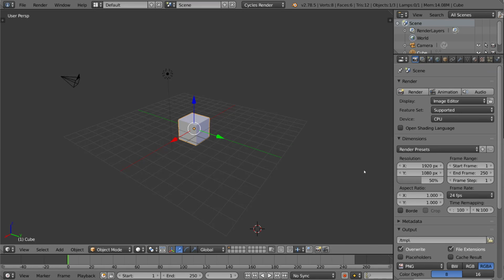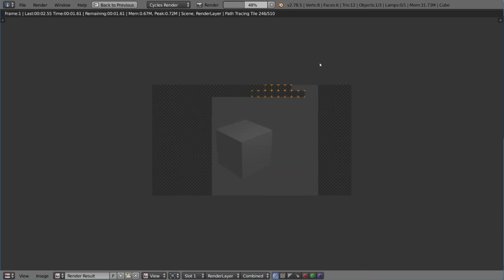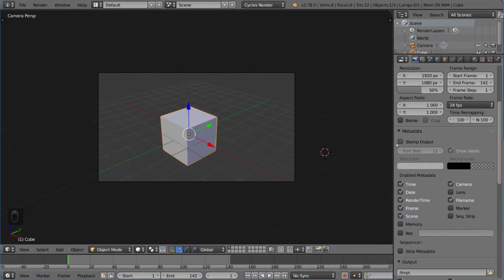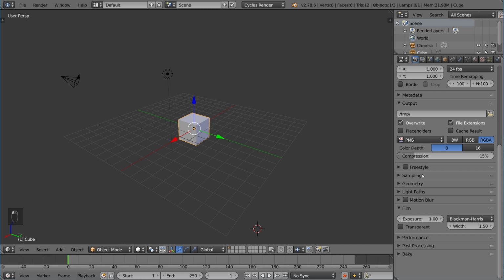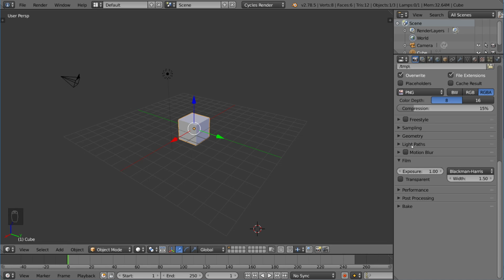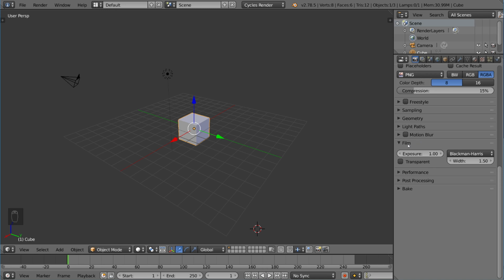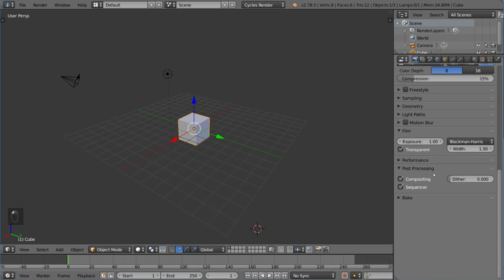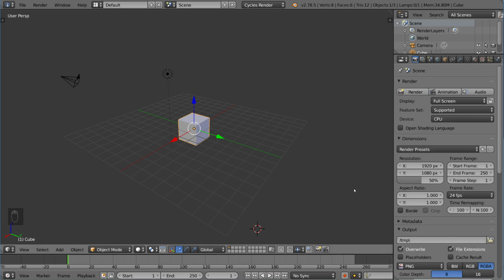Blender Basics -Part 22 | Introduction to Render Settings